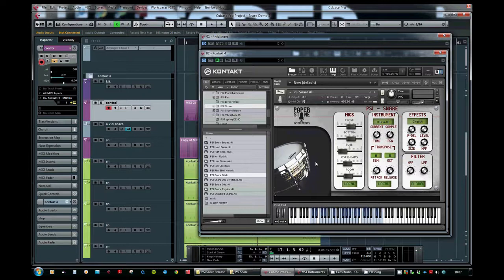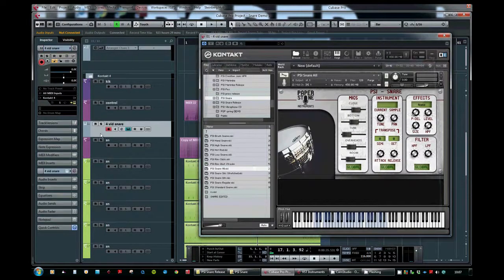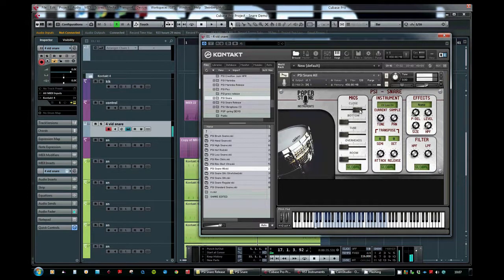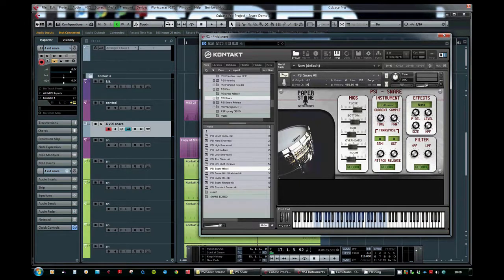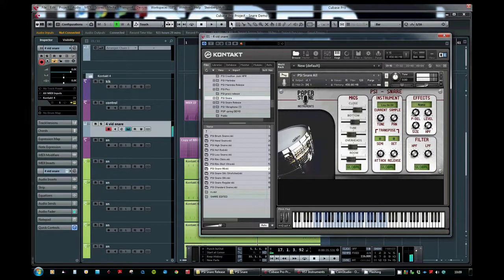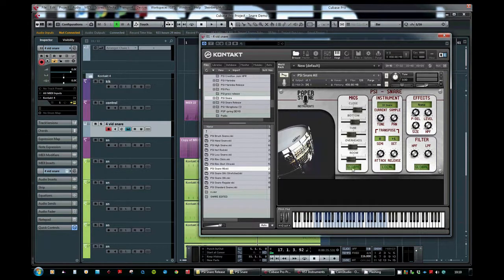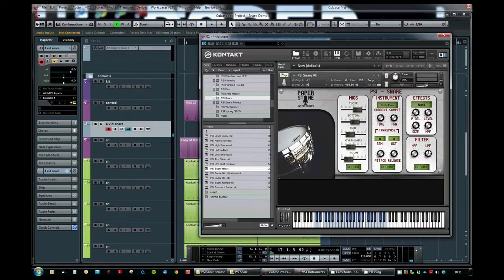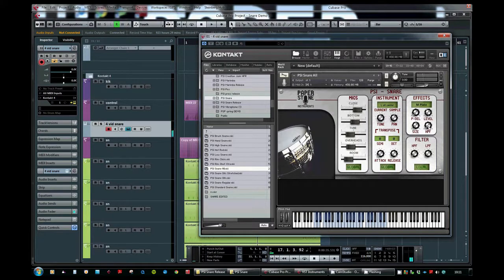PSI Snare Kontakt Instrument Video Walkthrough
PSI Snare is a 1.02GB, 5596 sample, Multi-sampled Snare Drum, playable in the full version of Kontakt 4.0.2 and 5.0

There is a simple concept behind the PSI Snare – Rather than going down the normal route of superficially recording a range of snares, our focus was to capture the huge amount of different tones and effects that can be created on one high quality drum. In fact we wanted to offer the user all the flexibility and sound shaping possibilities of owning a real snare.

The wide range of hits and tunings means The Snare is capable of working in many different musical styles, it works like a dream as a replacer/enhancer snare in drum mixes where the original recording of the snare left something to be desired. It can also be programmed very creatively using its powerful editing controls and its ability to use the controls either in Global or Local mode.